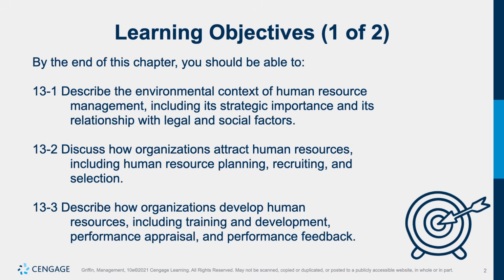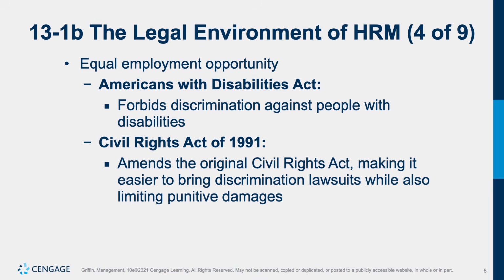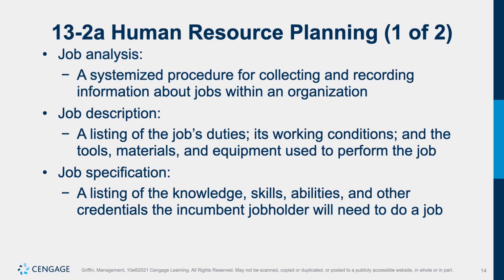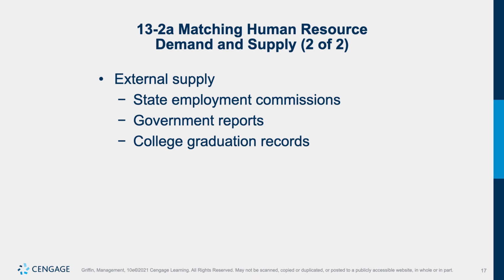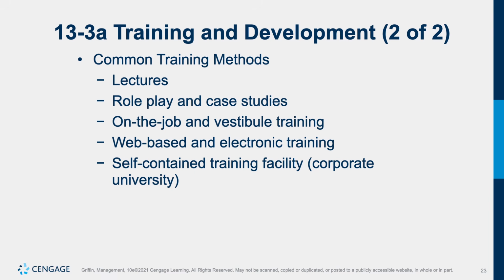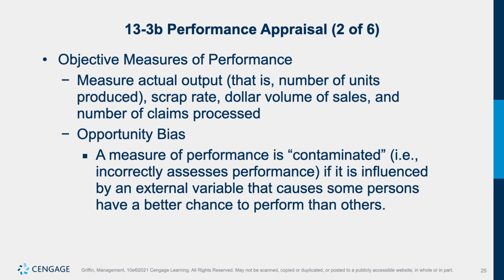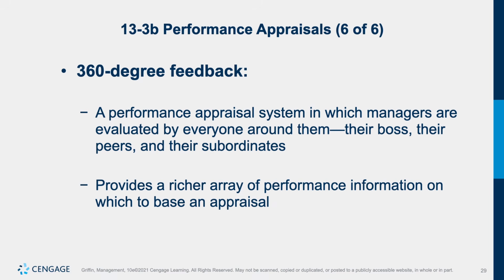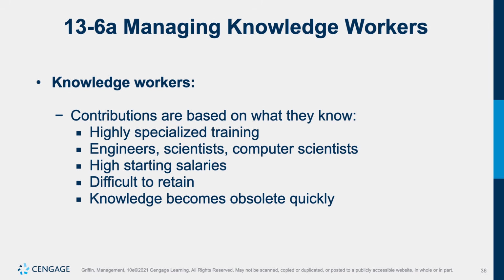Chapter 13: Managing Human Resources in Organizations